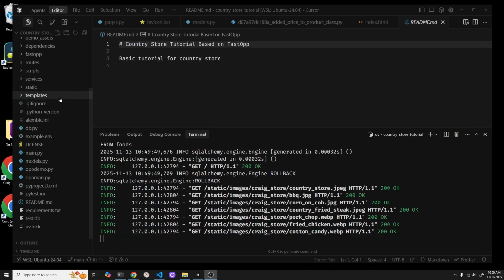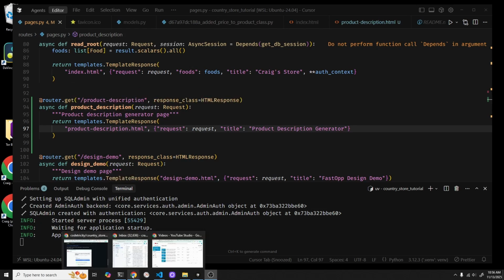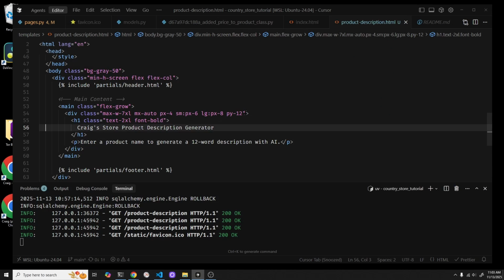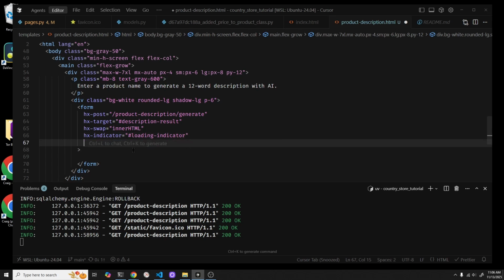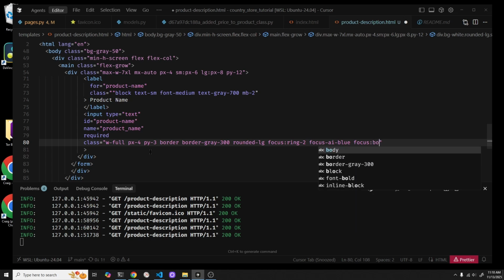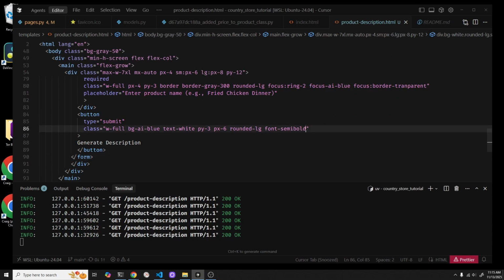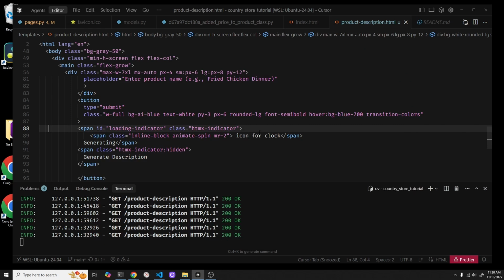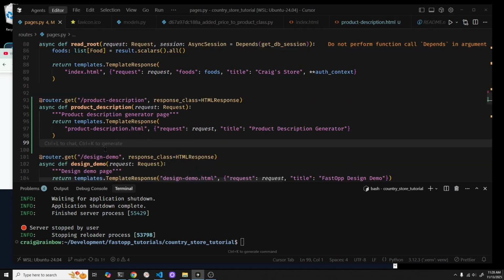FastOpp Country Store 1.6 – Add a New Page with a Form in FastAPI Templates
FastOpp Country Store gets more interactive in this sixth lesson, where you build a brand-new page with a form and wire it into your FastAPI + Jinja2 app. This is where your Country Store stops being read-only and starts accepting real user input.

Add a new page with form to FastAPI template.
Create new HTML page for the FastAPI template.
Add route using GET.
Style input form with Tailwind, Alpine.js and set up interactivity with HTMX.

In this video, you will:

-- Create a new FastAPI route for a dedicated “Add item” (or similar) page
-- Set up GET and POST handlers so the same route can both display and process the form
-- Build a Jinja2 template with form fields that match your SQLModel data (name, description, price, etc.)
-- Accept and validate user input, then save new rows to the database using SQLModel
-- Redirect or render a confirmation so users see their new data show up in the Country Store

This video is part 6 of 9 in the “FastOpp Beginner – Country Store” course, which takes you from a simple starter template to a styled, database-backed FastAPI app with an AI-powered feature using the OpenRouter API.

Course overview:

This course walks through building and extending a small “Country Store” web app using FastOpp, a project that includes FastAPI, SQLModel, and modern web tools.

Starting from a simple template, the course teaches how to wire together Jinja2 templates, SQLModel data models, and FastAPI routes, then progressively add styling, static assets, database administration, schema migrations, and finally an LLM-powered feature using OpenRouter API.

Who this is for:
-- Python developers who want to learn practical FastAPI form handling with templates
-- FastAPI learners moving from static pages and read-only views to real CRUD behavior
-- Anyone building a small app and looking for a clean pattern for adding new pages and forms in a Jinja2 + FastAPI project

By the end of this lesson, your Country Store app will have a working form page, letting users add new data through the browser and making your project feel much closer to a real-world application.